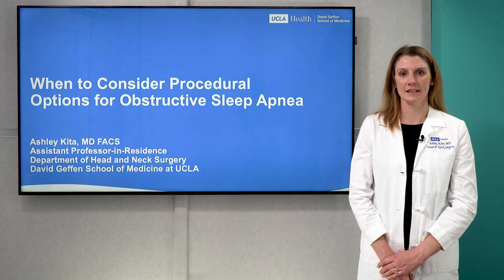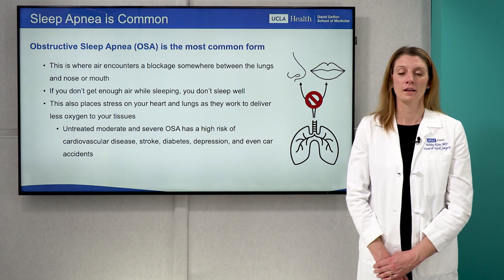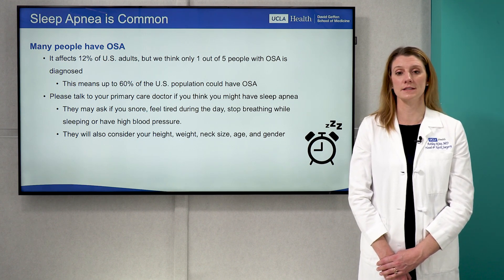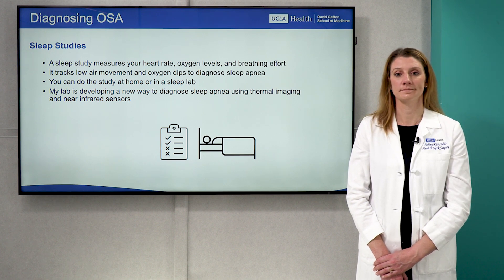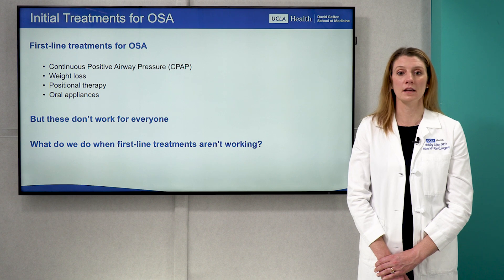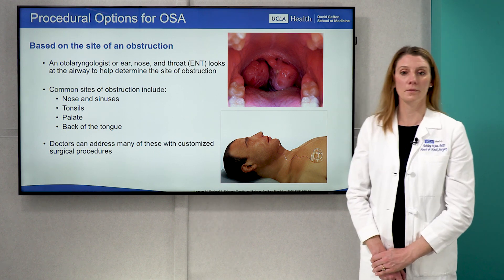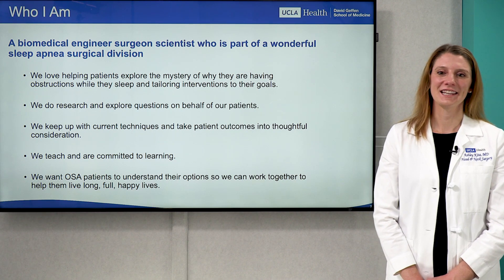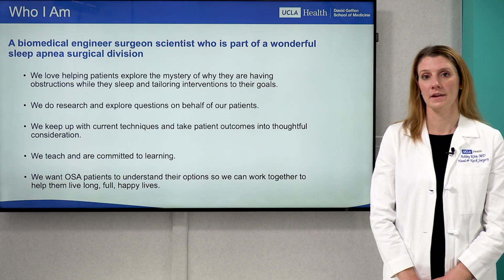Sleep apnea treatment options explained | UCLA Health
Obstructive sleep apnea (OSA) affects millions of people, often going undiagnosed and untreated. If CPAP, weight loss, or oral appliances haven’t worked for you, procedural options may provide long-term relief.

In this video, we discuss:
• Why OSA is common and how it affects your heart, lungs and sleep quality
• How sleep studies diagnose sleep apnea at home or in a sleep lab
• First-line treatments like CPAP, weight loss and positional therapy
• When to consider surgical procedures to target airway obstructions in the nose, tonsils, palate or tongue

At UCLA Health, our sleep experts use advanced diagnostic tools and customized surgical approaches to help you breathe easier and sleep better.